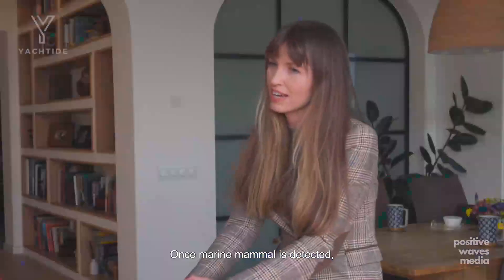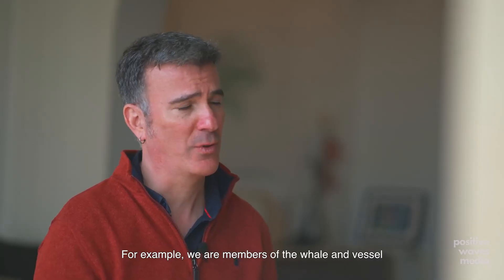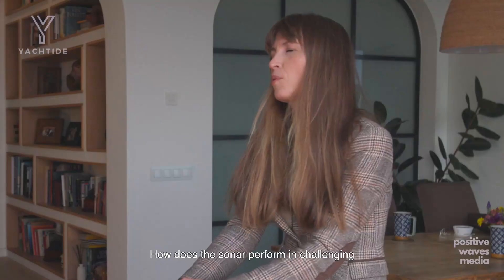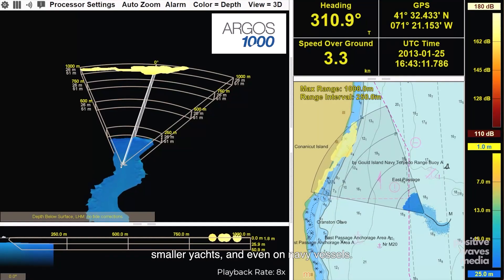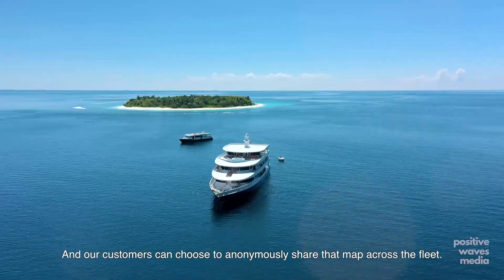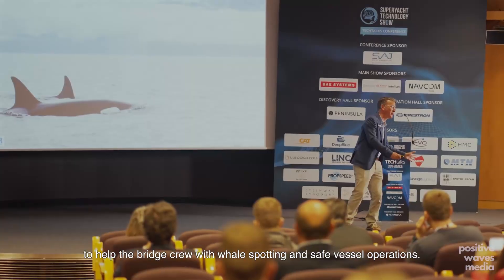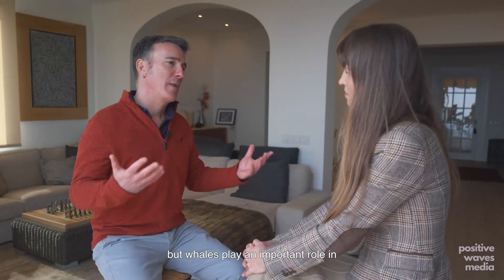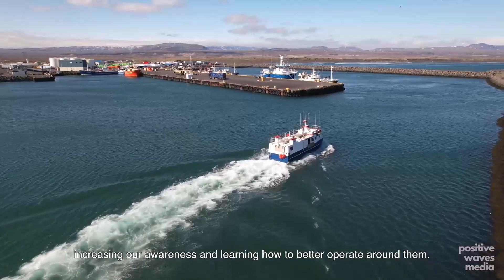Technology with Purpose: FarSounder’s Mission to Protect Whales | Positive Waves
Can technology protect life beneath the surface? 🌊

In this episode of Positive Waves, host Jana Thomas sits down with Matthew Zimmerman, Founder of FarSounder, to explore how cutting-edge sonar innovation is being used not just for safer navigation — but to protect whales and preserve our oceans.

From detecting marine mammals in real time to contributing vital ocean data through citizen science, FarSounder is redefining what it means to lead with Technology with Purpose.

🔹 What you’ll learn:
- How FarSounder’s sonar helps prevent ship strikes and oil spills
- Why conservation was the company’s founding mission
- How AI and data-sharing are shaping the future of whale protection
- The partnerships driving global collaboration — SeaKeepers, Ocean Wise, Yacht for Science, and more
- Why awareness and education are key to protecting marine life

🎙️ About Positive Waves
Positive Waves spotlights the innovators, disruptors, and changemakers reimagining the role of yachts in our world.

Support purpose-driven storytelling in the yachting space.